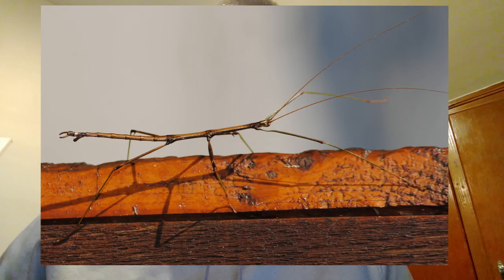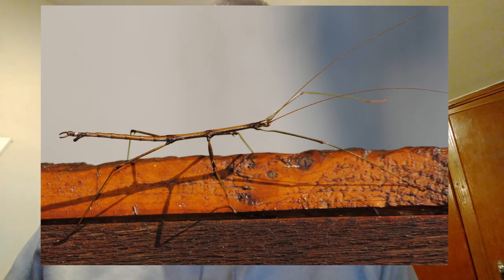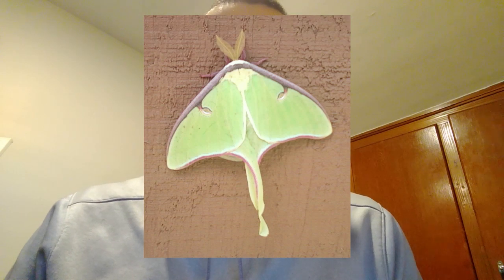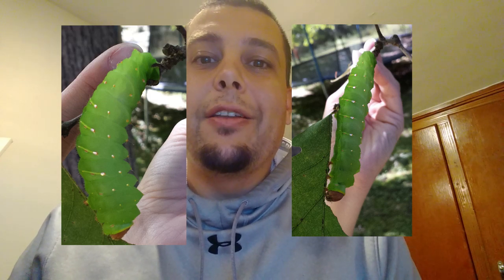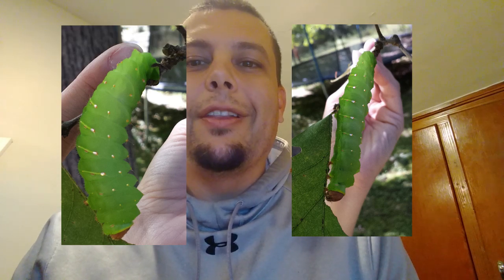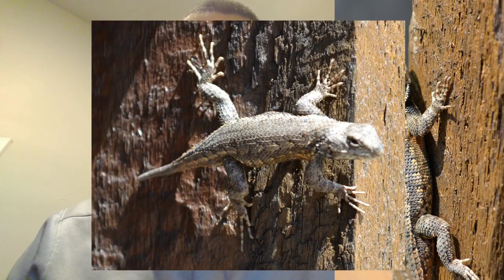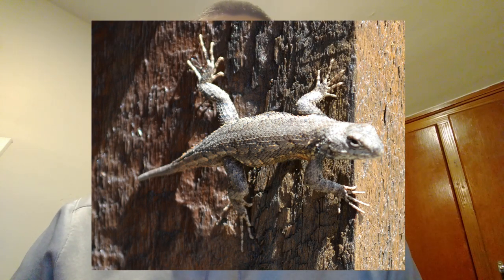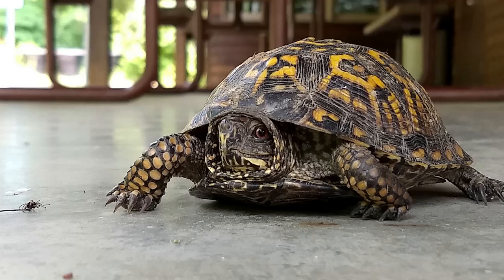LVTV E25 Hidden Critters at Lakeview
Join Tim and check out some lesser-seen critters that roam the grounds at Lakeview!